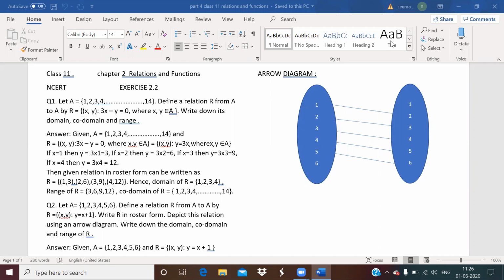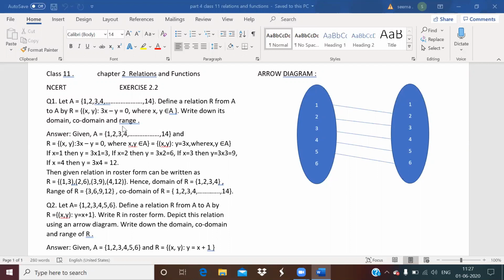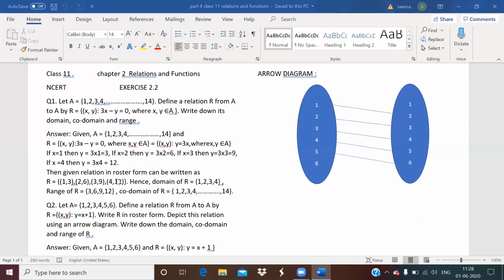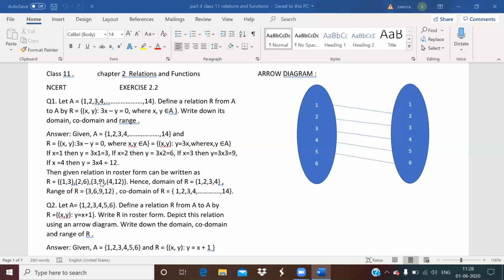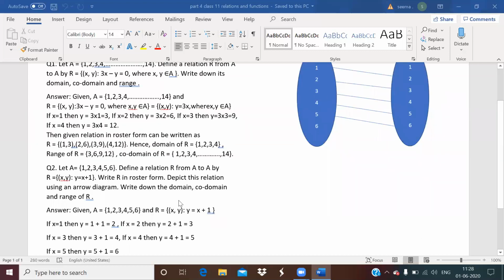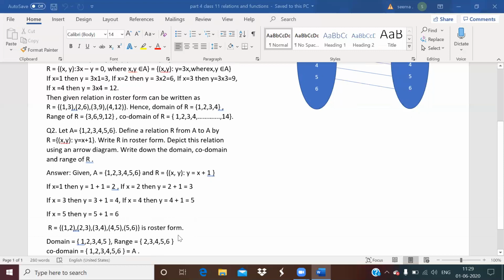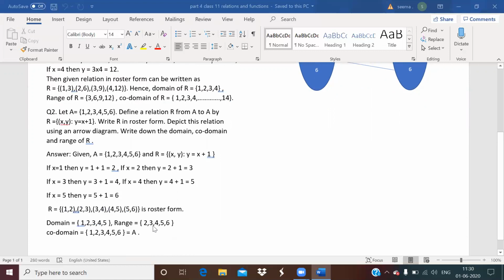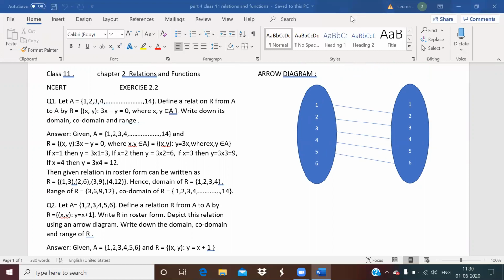Class XI Maths Relations and functions Part 4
CBSE Class XI Maths   Relations and functions  Part 4